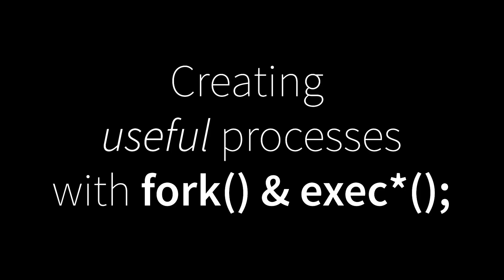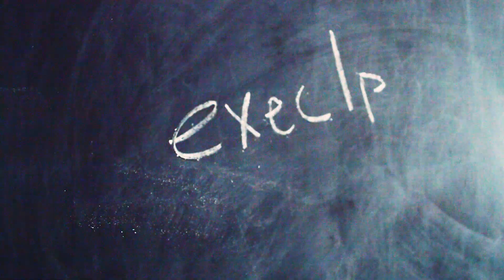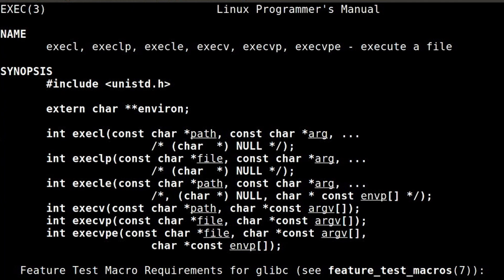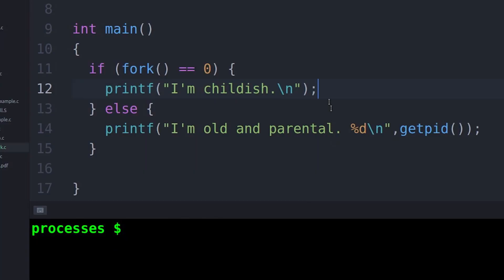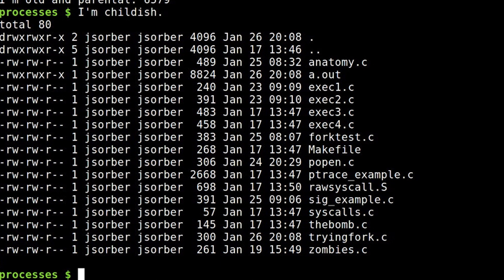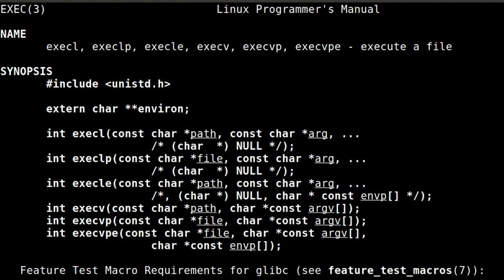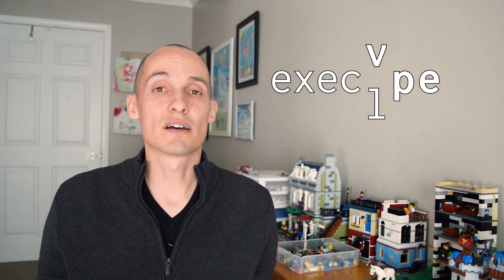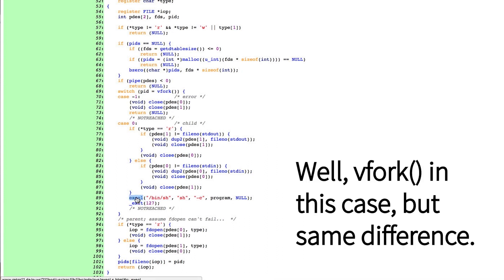Making forked clones more useful with exec()!